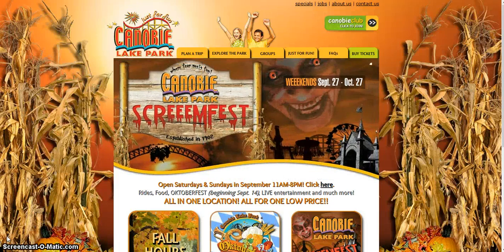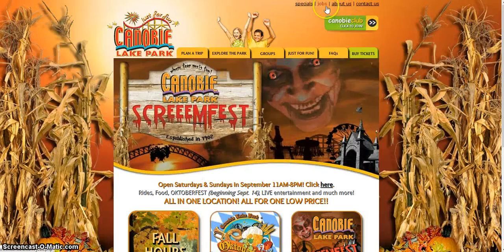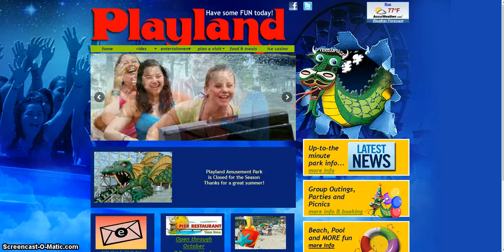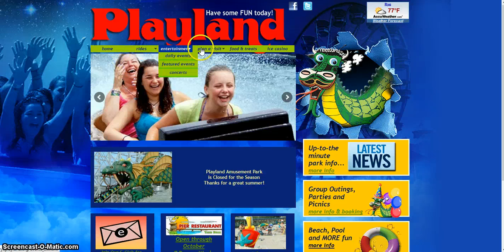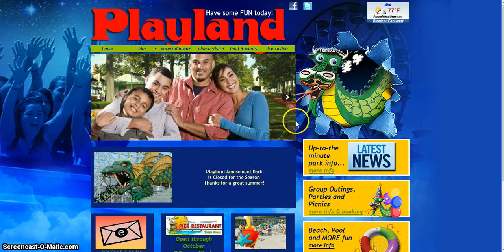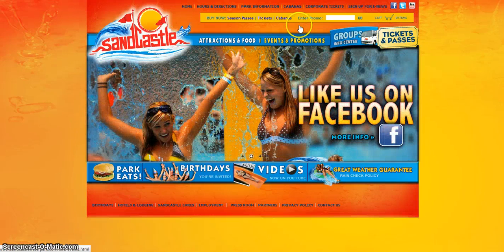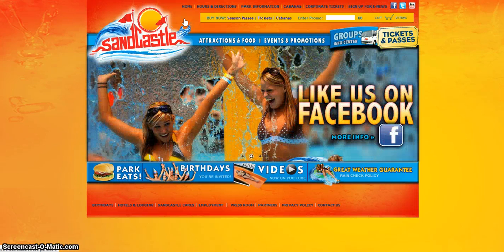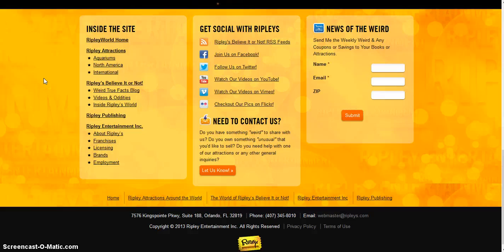MeganF Web Standards and Conventions